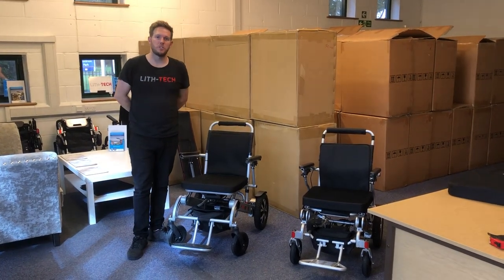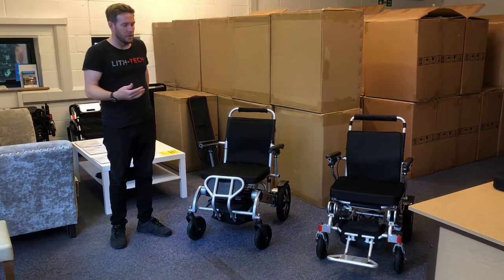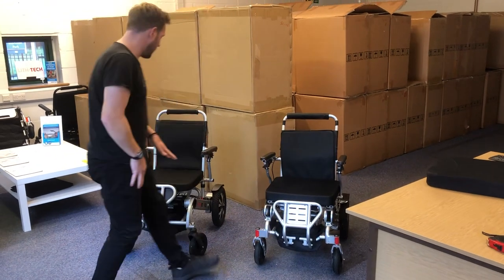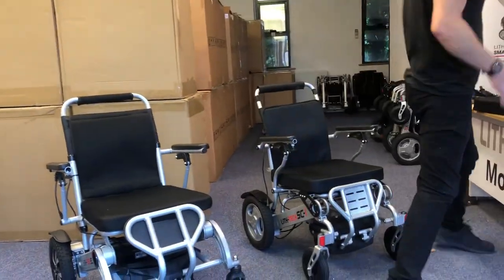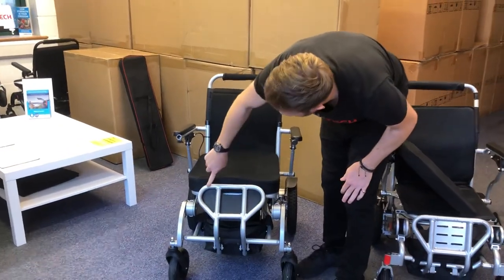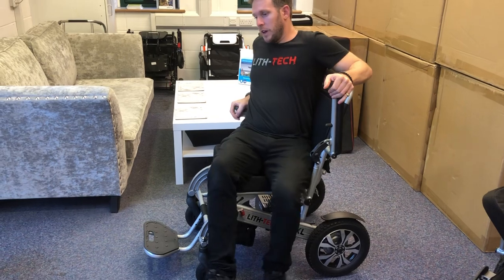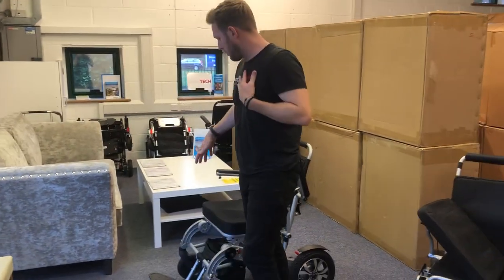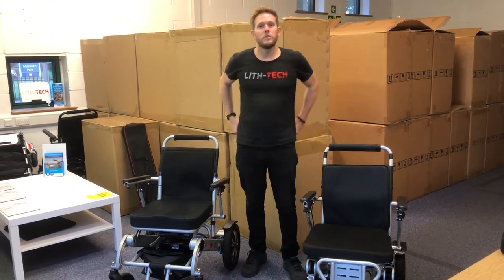Getting in and out of your lith-tech electric folding wheelchair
In this video we demonstrate this different ways to get out of your lith-tech folding electric wheelchair. We also talk about why adding our upgraded cushion can help aid with this.